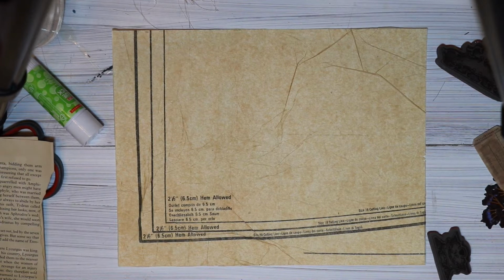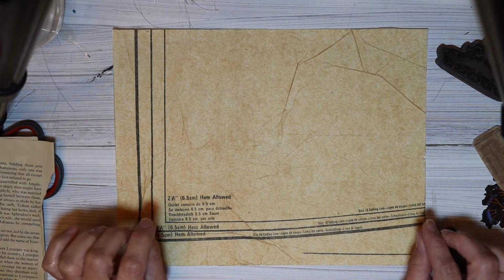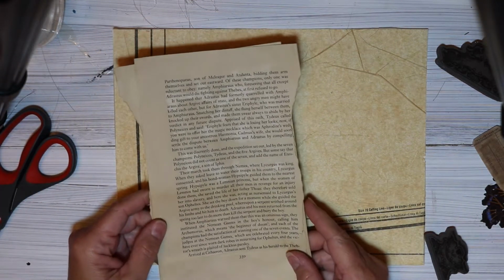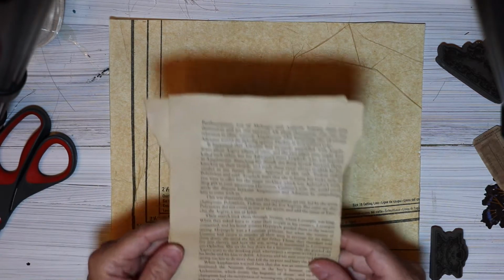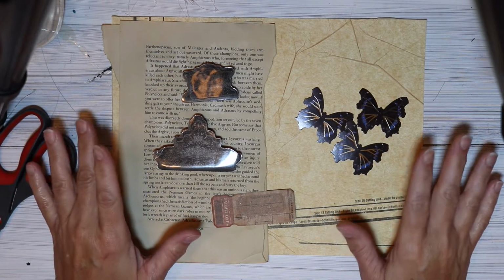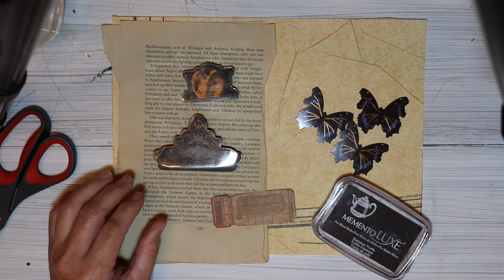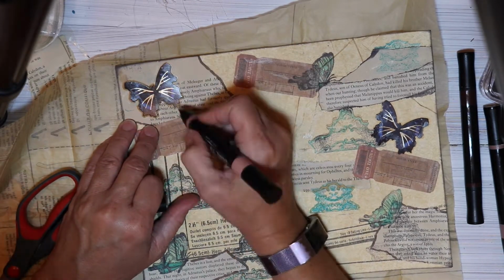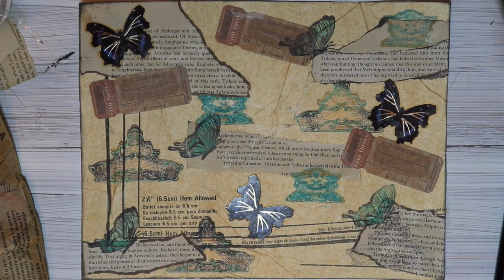enchantedbingocollagechallenge with Enchanted Dreams71 - Making My First Collage Master Board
Hi Friends, thanks for joining me! Today I am joining in with my friend Lorie at Enchanted Dreams71 for her Enchanted Bingo Collage Challenge. I have attached her video below if you would like to join her challenge.

I had never made a master board before but it was something I have been wanted to try. This is my first one. I really liked making it and I look forward to making another one. Next I will coat this board, then once it dries, I will cut it into pieces and make either tags, embellishements or belly bands.